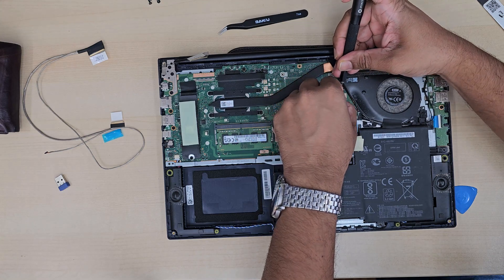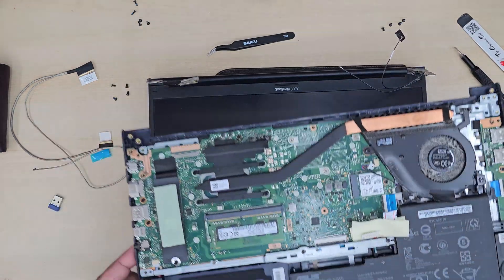Why Asus VivoBook x513E Screen is Flickering